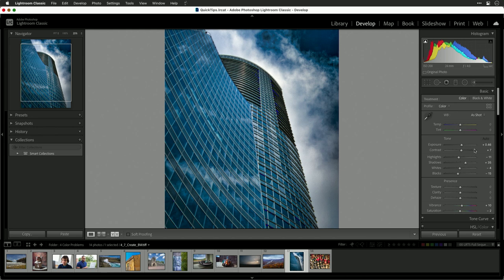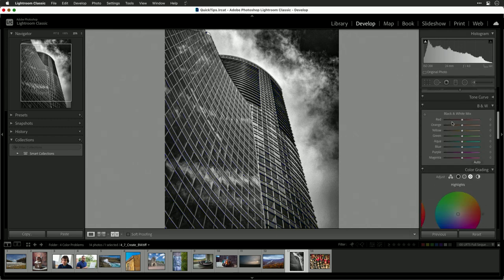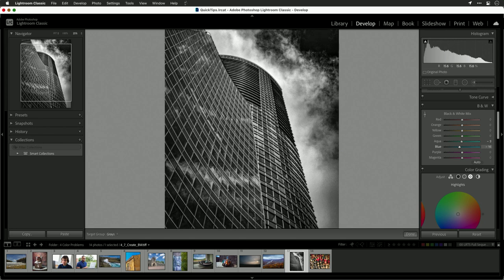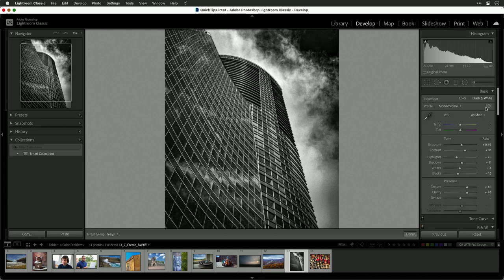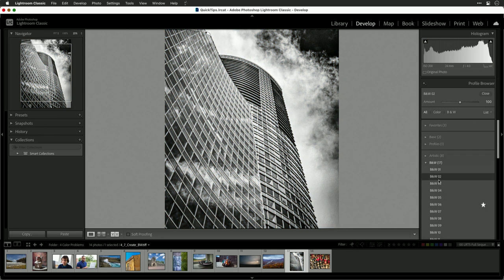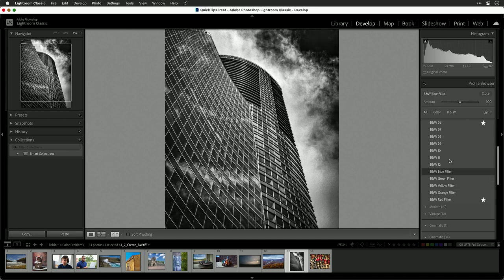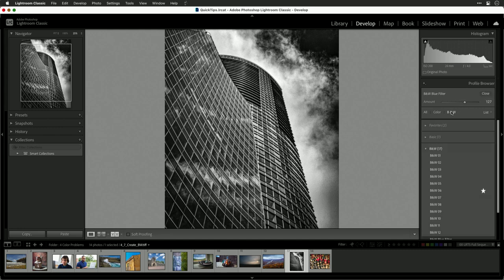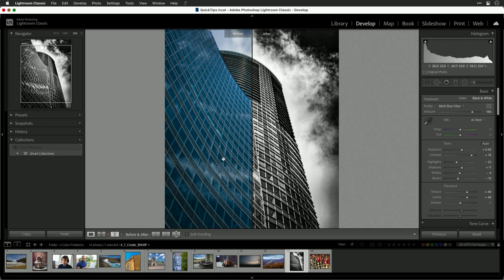How do I create a black-and-white photo in Lightroom Classic?